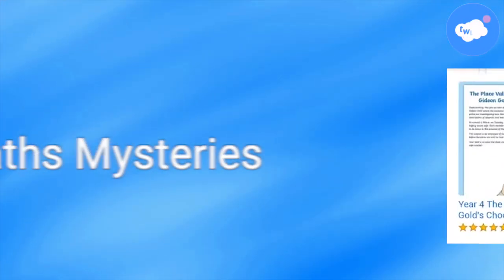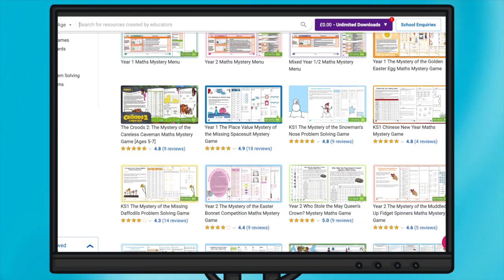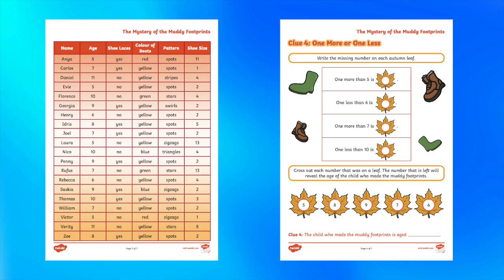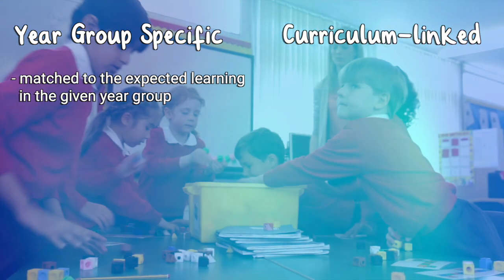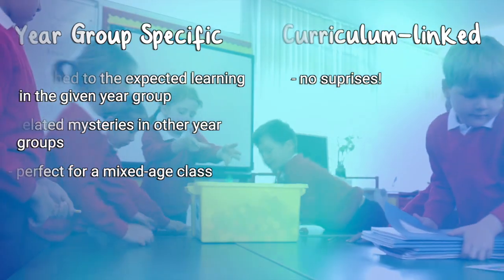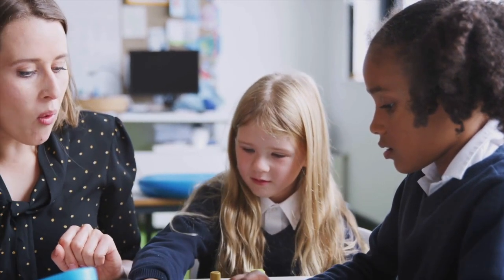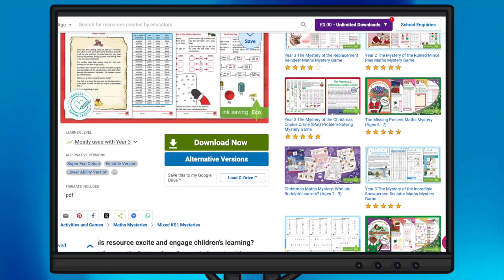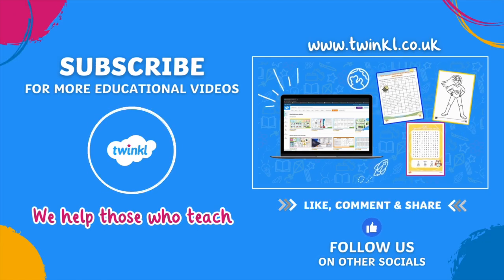Maths Mysteries: Engaging Problem-Solving Activities for Kids | Twinkl Resources 🔍🧩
🔍 Get ready to dive into the updated Twinkl Maths Mysteries! These engaging activities are perfect for helping children develop their logical thinking and problem-solving skills. 🧩

👩‍🏫 Calling all teachers, parents, and carers! Twinkl's Maths Mysteries are designed to make learning maths fun and interactive for children. By solving a series of maths problems within a story or scenario, children gather clues and work together to crack the mystery. These activities are year-group specific and curriculum-linked, making them a valuable resource for enhancing maths skills in a meaningful way. 🌟

What are Maths Mysteries for children?

Maths Mysteries are engaging, puzzle-like activities that help children practice and reinforce their maths skills in a fun and interactive way.

What are the benefits of Maths Mysteries?

- Encourages logical thinking and problem-solving skills
- Promotes collaboration and discussion among children
- Year-group specific and curriculum-linked for targeted learning
- Celebrates events through maths in a meaningful way

🌟 Sign up to Twinkl for FREE. Click here to find out more. 🌟

00:00 - What are Twinkl's Maths Mysteries?
0:16 - How can Maths Games help encourage logical thinking and problem-solving skills?
0:23 - How do children solve Maths Problems?
0:39 - How are Twinkl's Maths Mysteries updated and linked to the curriculum?
1:02 - How can Twinkl's Maths Mysteries be used to celebrate events throughout the year?
1:31 - How can teachers access and use Twinkl's Maths Games and Activities in the classroom?